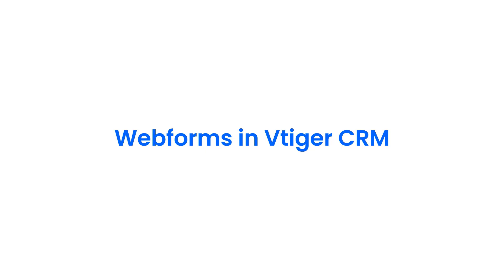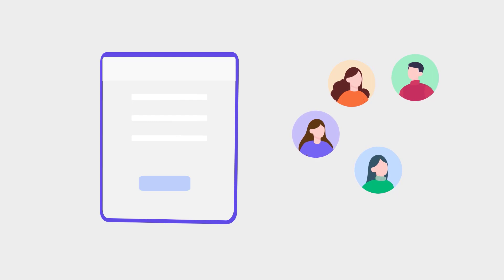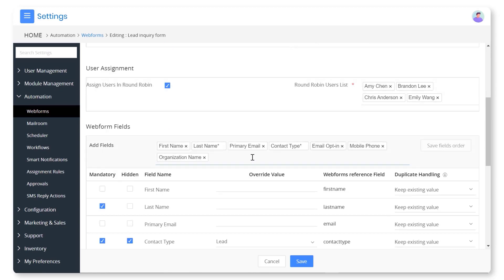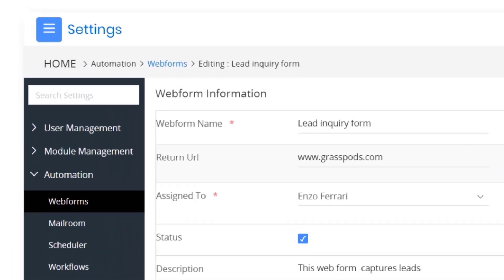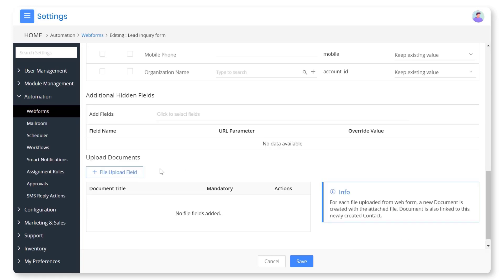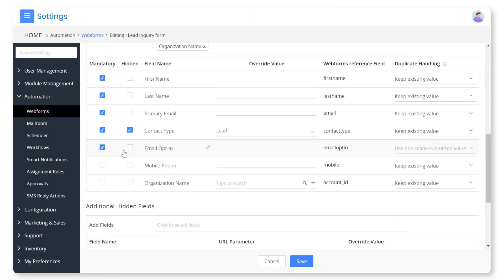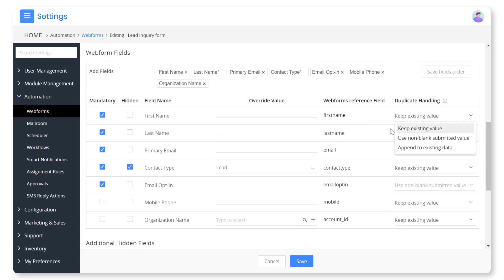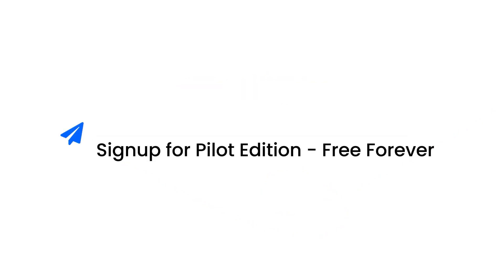Webforms in Vtiger CRM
In this video, we will walk you through the webforms in Vtiger CRM.